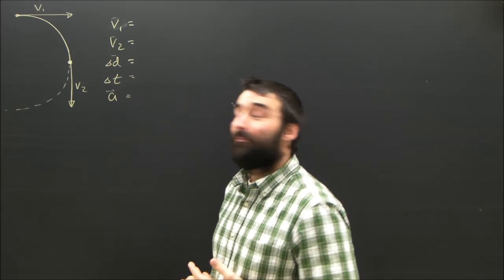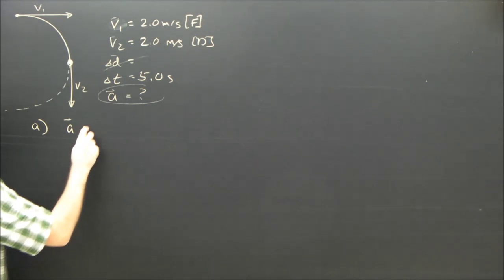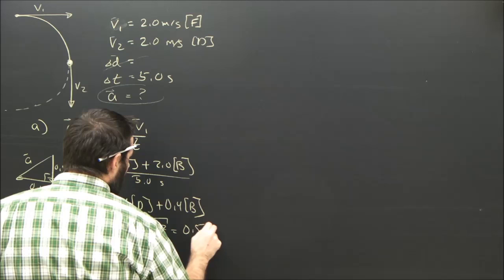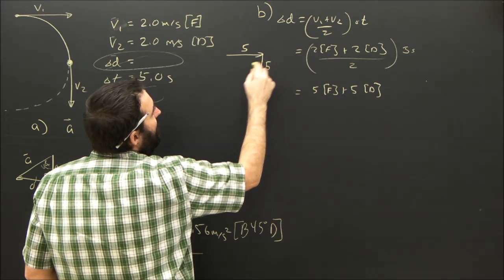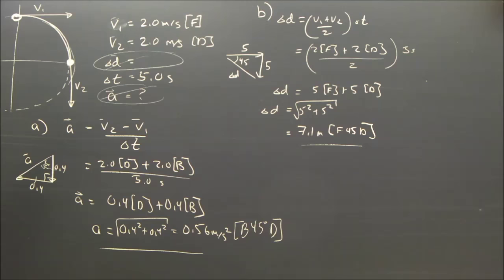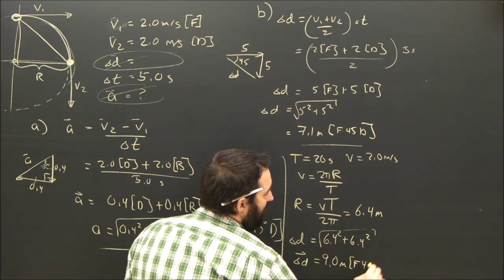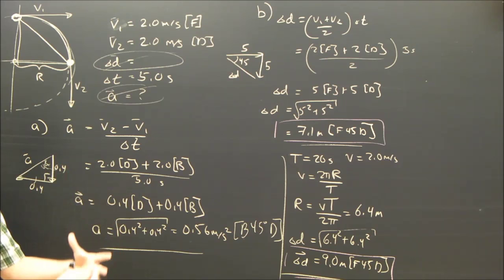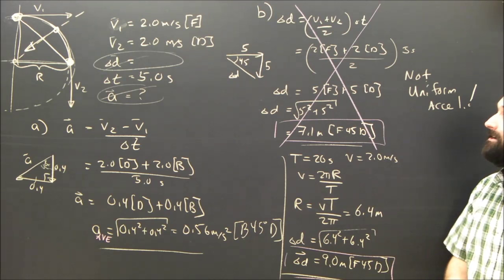Acceleration Formula 2D Ferris Wheel Find Displacement Problem Using Vectors